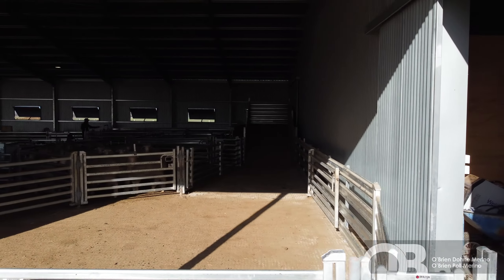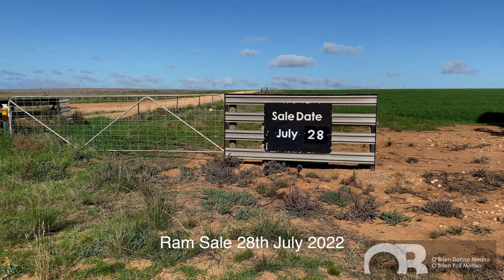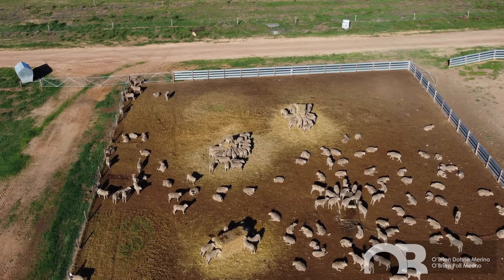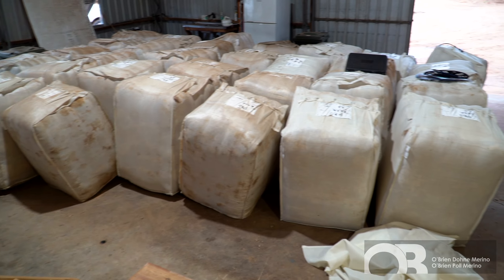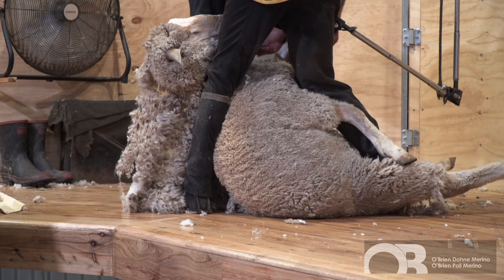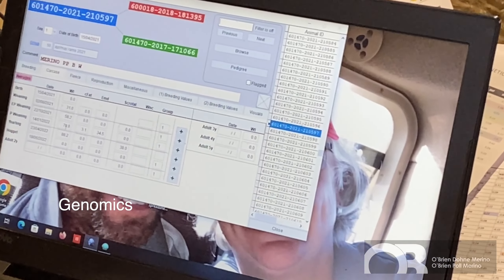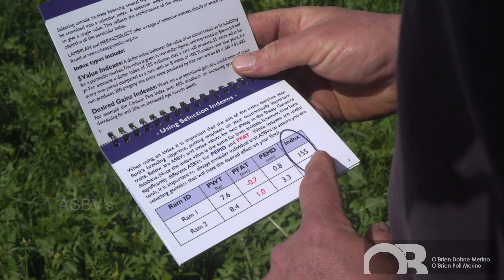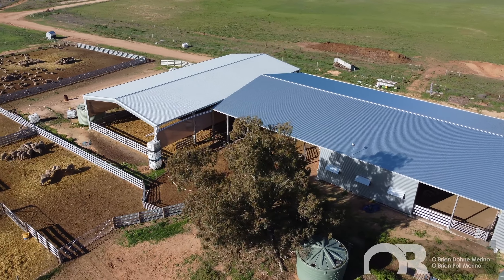O'Brien Dohne and Poll Merino with Darren O'Brien Stud Principal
O'Brien Poll Merino and Dohne Merino Sale Team 2022 . Auction 28th July 2022 Wudinna Show Grounds, inspection 10am Auction 1pm.